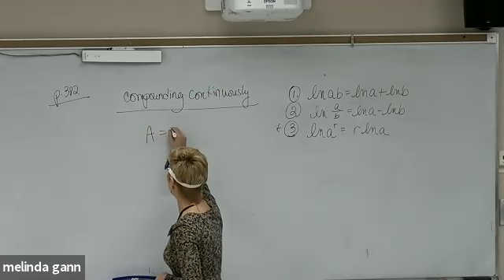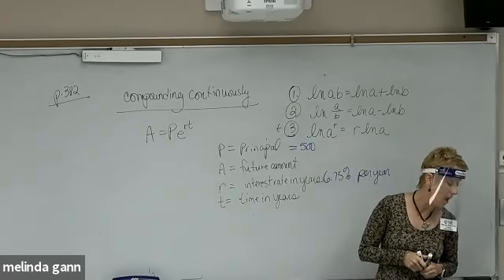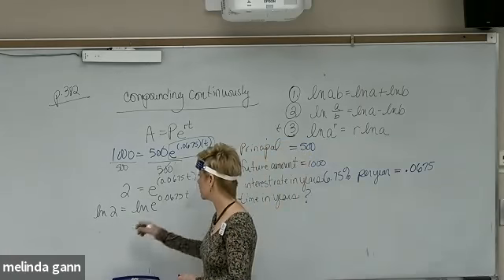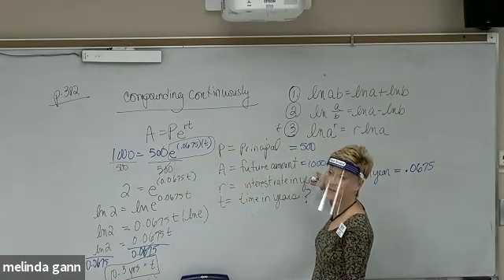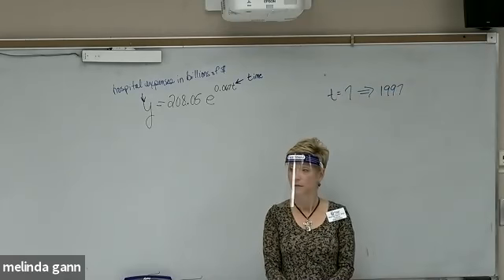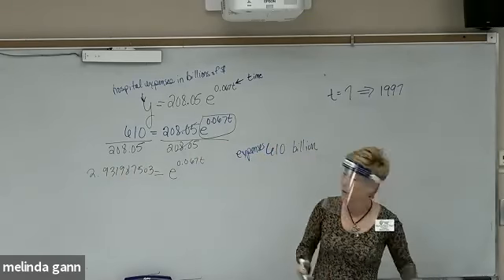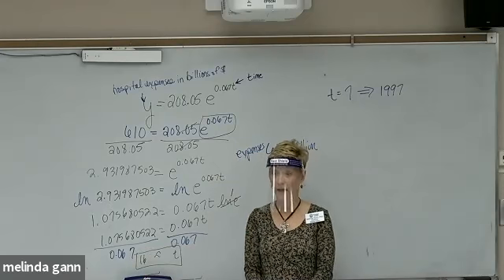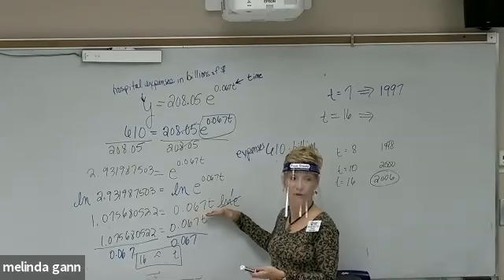MAT Oct 26 Exponential Word problems